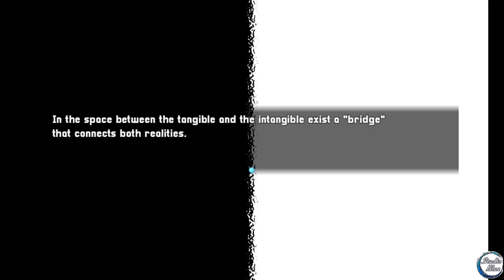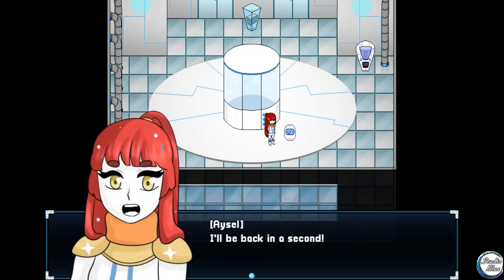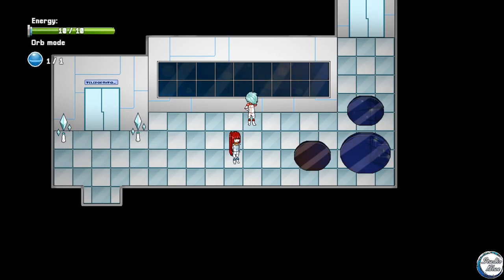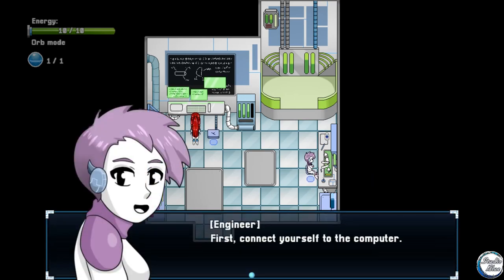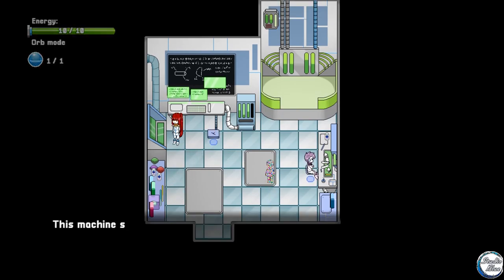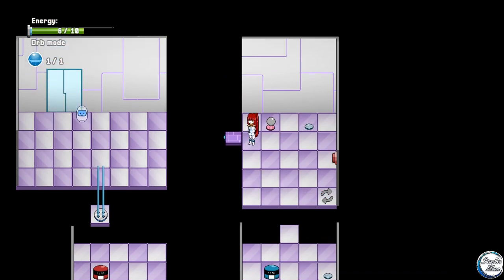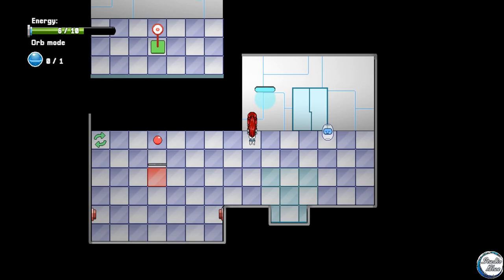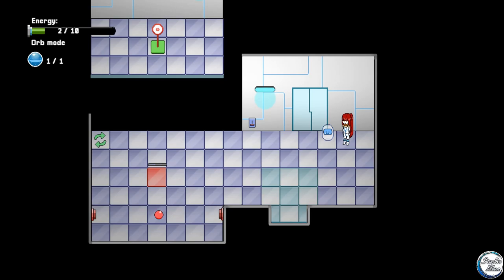RPG Maker Let's Play - Umbral Astral Dreamers - Game Critique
Hello everyone and Happy Holidays! In this RPG Maker Let's Play, we attempt to explore the world of Umbral Astral Dreamers by Kato-san, a picturesque adventure created for the IGMC.

Unfortunately, we're just not good at puzzle games... so it goes about as well as you'd expect.

But let's talk about the positives here, because there are many. The game has amazing custom artwork, characters you can connect with from the very beginning, lovely custom tiles with solid mapping, and a serene soundtrack that adds so much flavor to the experience. The writing is good too; although we didn't get far, we liked what we saw.

Honestly, the only thing we can say if this game is meant to be science fiction (as opposed to science fantasy), we advise the developer to brush up on their scientific terms. Dimensions of space and time don't work the way the developer presents them and calling a hyper-advanced wireless network WIFI pulls out of the game. Having said that, if this is going to be science fantasy or fantasy with scientific elements, then most of that criticism can be ignored.

Sadly, we couldn't get past the second puzzle, which is not a negative against the developer. Hopefully, with a walkthrough, we will be able to complete and enjoy this game.

We put out RPG Maker Let's Play Videos, as well as the occasional game development or tutorial video.